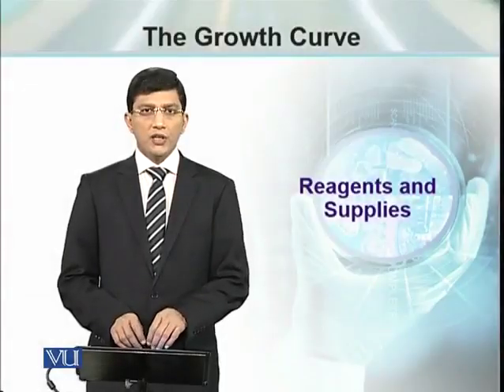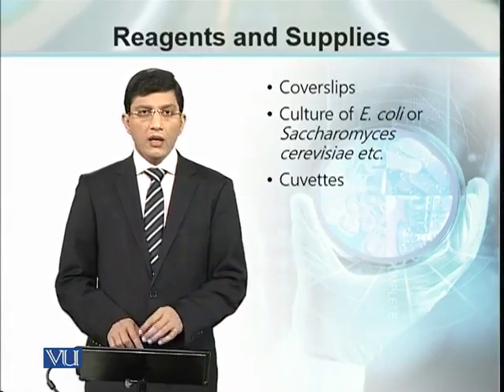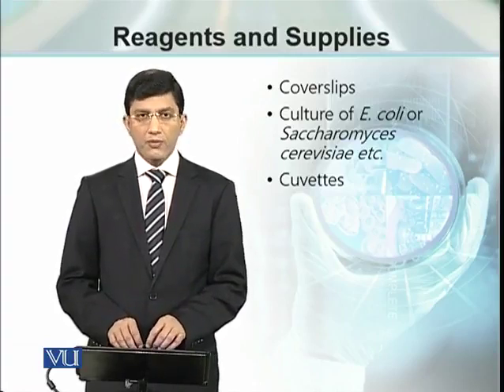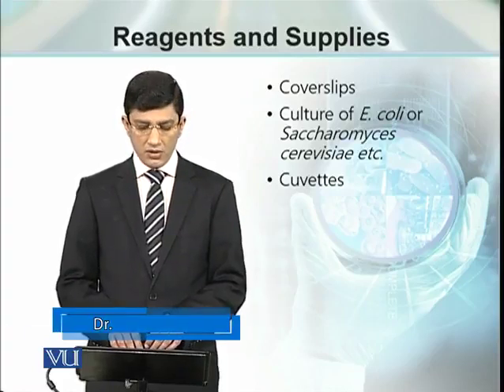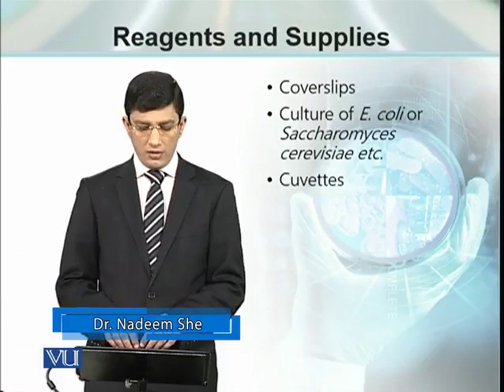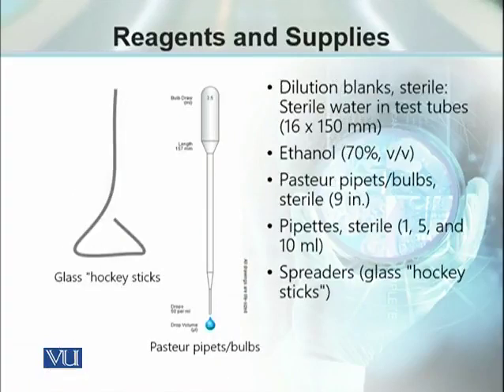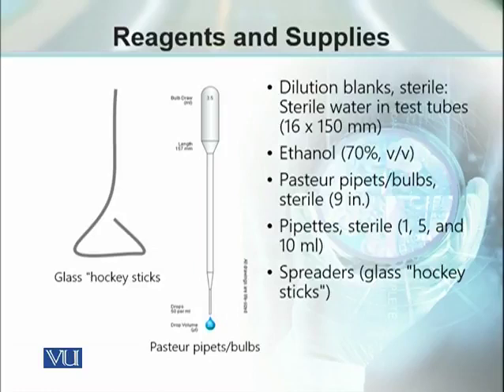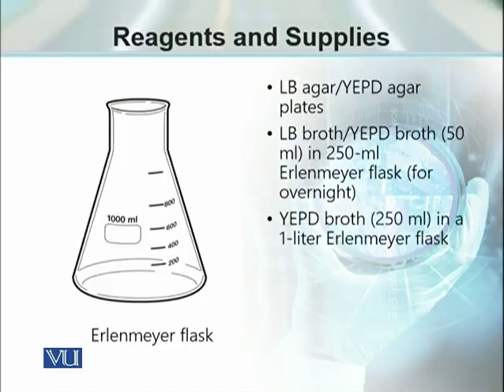BT734-Topic-27-The Growth Curve-Reagents and Supplies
What reagents and Supplies are needed.